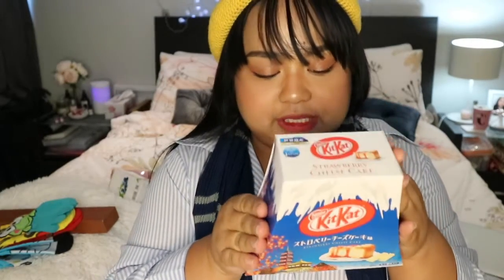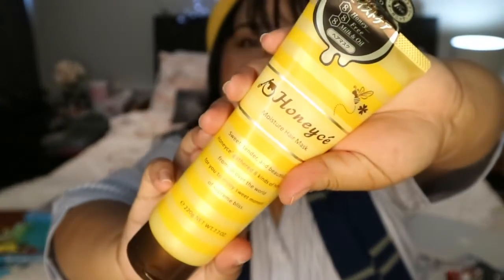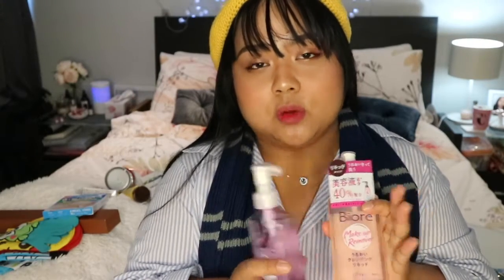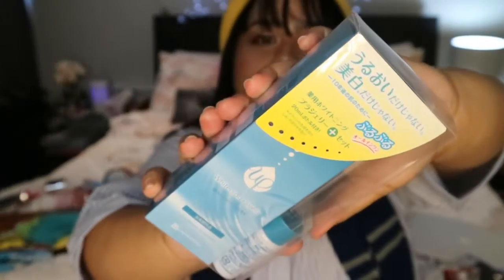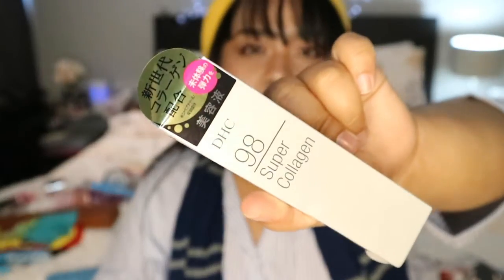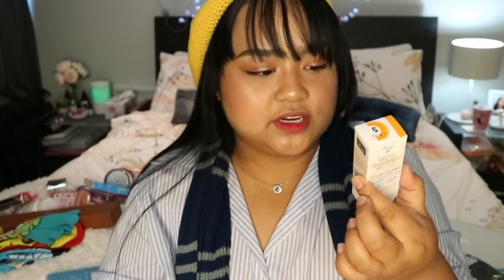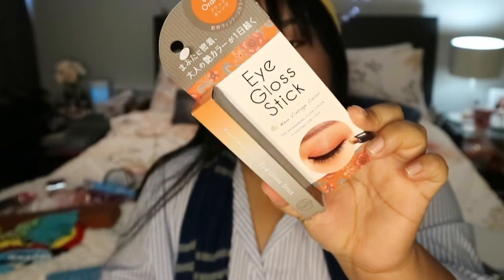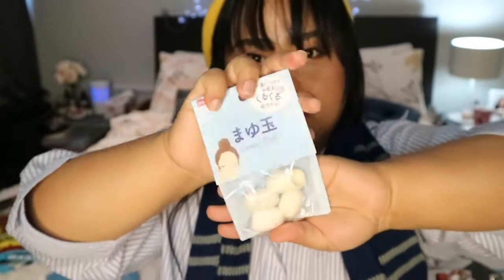Japan HAUL 2018 DON QUIJOTE, Tokyo Hands, Daiso, etc